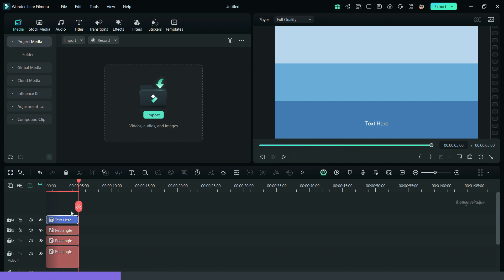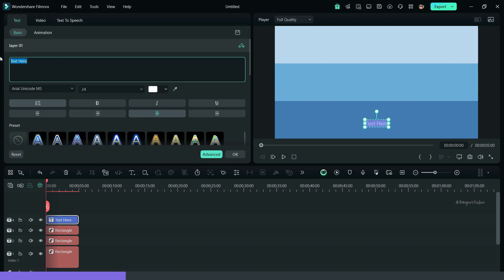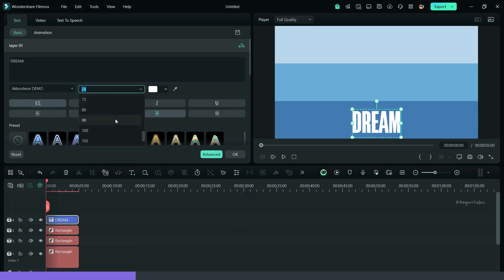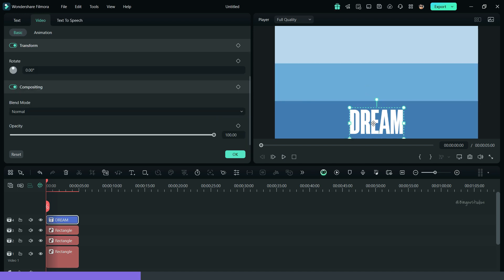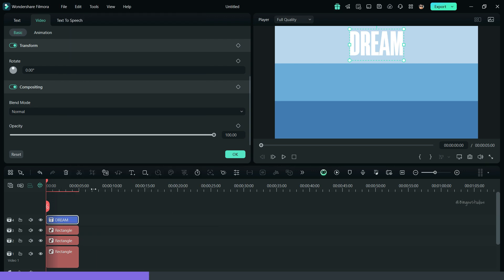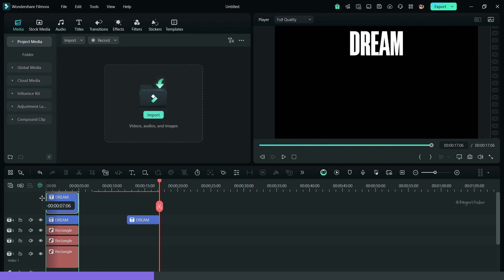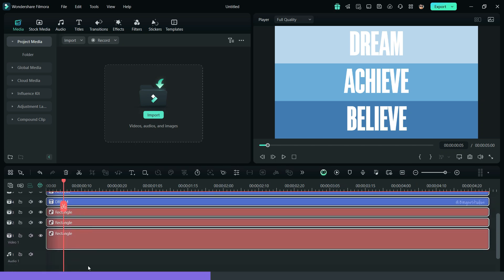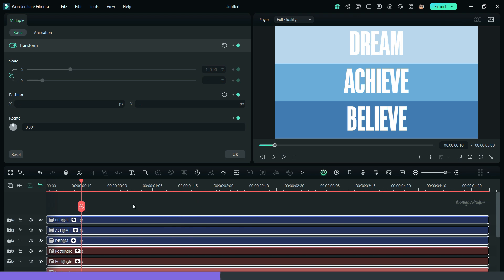Dynamic Text Animation in Filmora 14 - Bingeo Studios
Inspired from @SonduckFilm

Hey guys, This is Bingeo. In this video, I will show you how to create Dynamic Text Animation in Filmora 14.